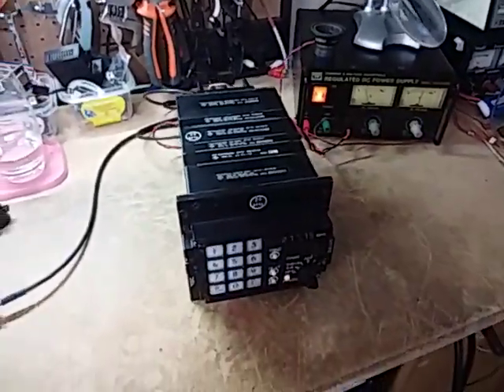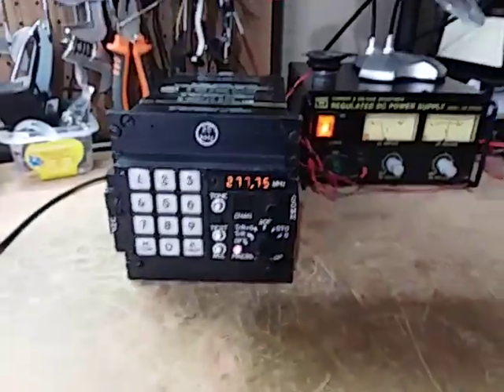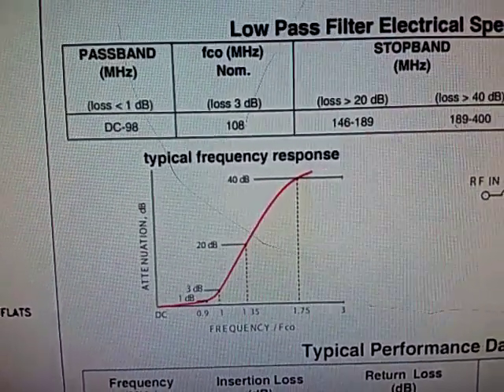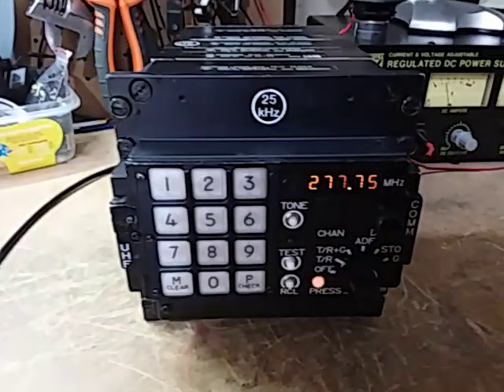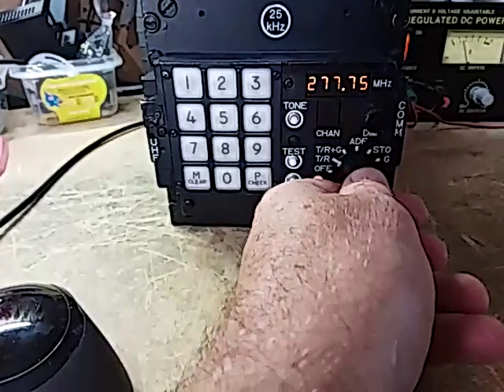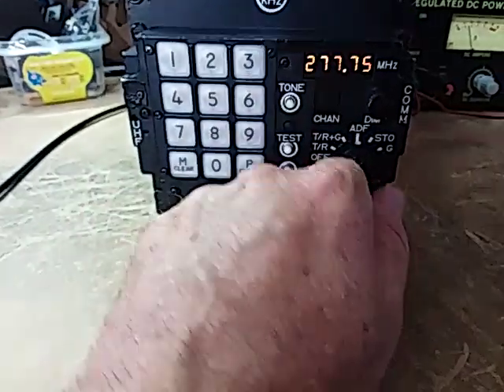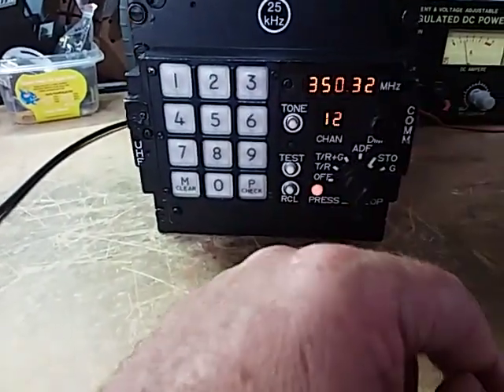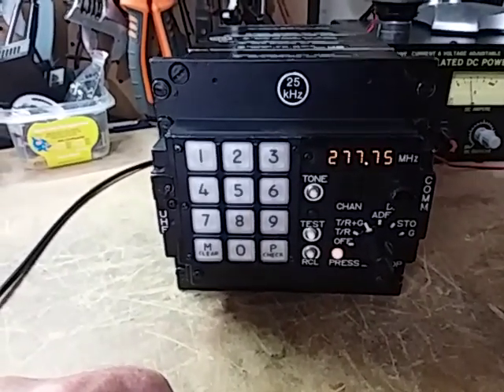Rohde & Schwarz XT3010 Military UHF Transceiver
Showing how I use the transceiver as an IF to receive 1.395 MHz AM Broadcast station. I use a SBL-1 double balanced mixer and feed the IF into it at +4dBm from a R&S CRTU (CMU200) signal generator. Antenna is connected to the mixer input port via a SLP-100+ low pass filter to ensure very little IF RF will radiate.  The XT3010 is connected to the mixer output port.

Briefly shows how to use the transceiver & program channels.

I have worked out most connections to the XT3010. Audio out is fixed level so it requires input into ICS or similar. I use a NAT AA96-400 - an aircraft audio amp, mixer & Intercom